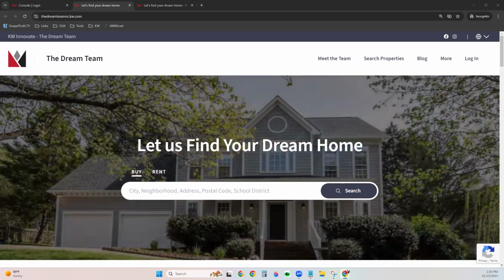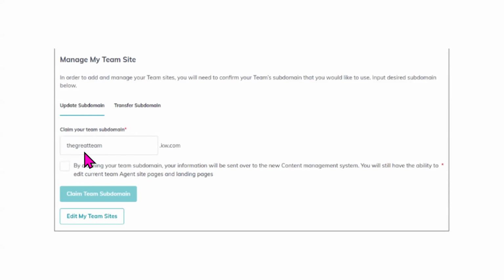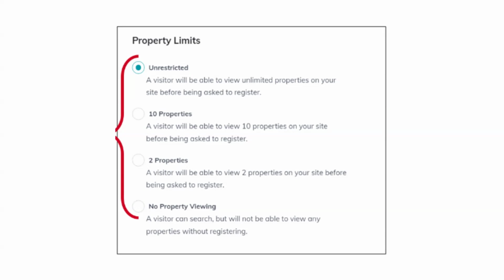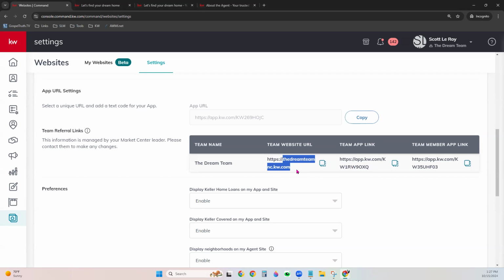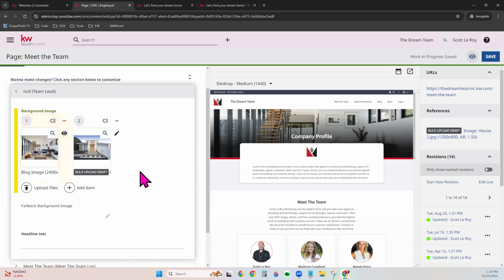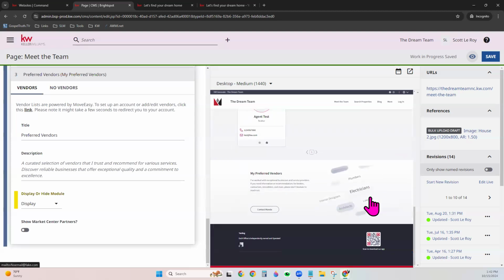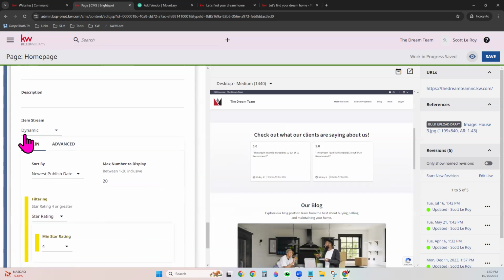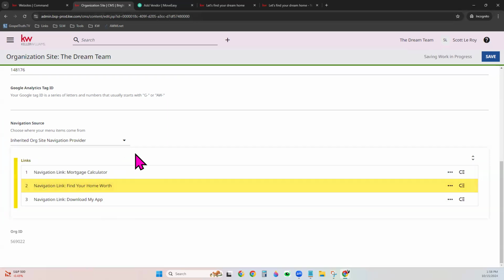Team Website Overview 10/15